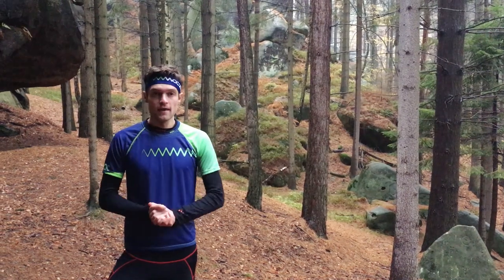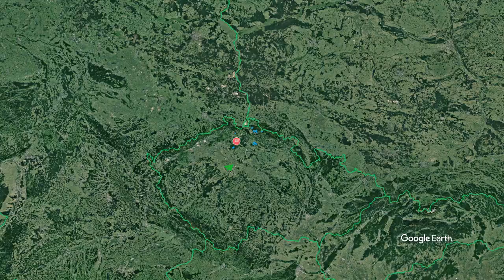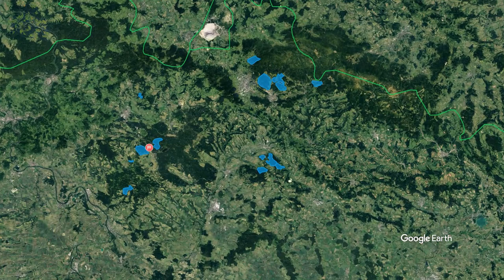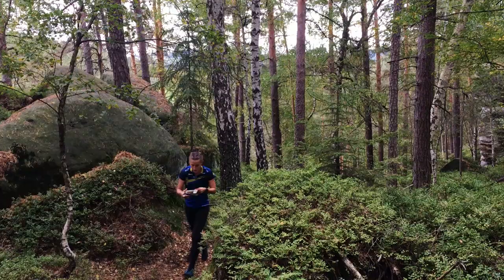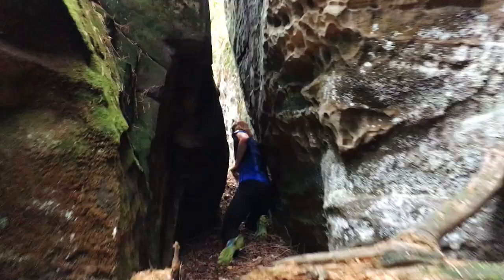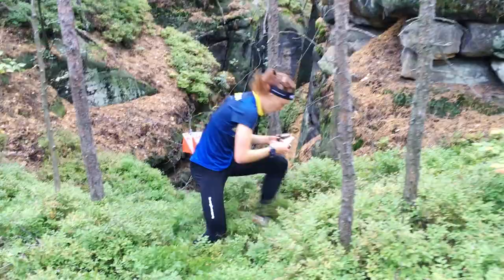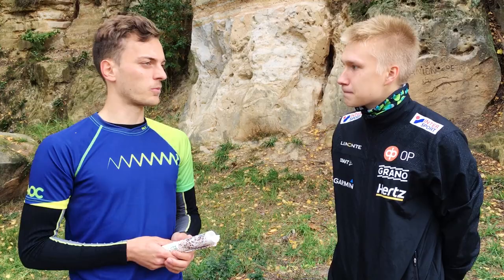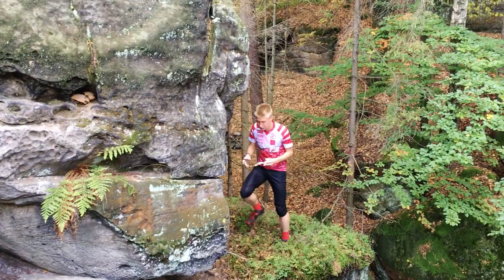First athletes seen in training area! | WOC Insight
Explore training areas for WOC 2021(Czech Republic)! Dan presents a beautiful and pretty challenging terrains for training. David asked Swedish and Finnish elite athletes about their impression from training.
Everyone is welcomed to train in training areas, more info can be found on our

For more information about WOC, go to the event's official